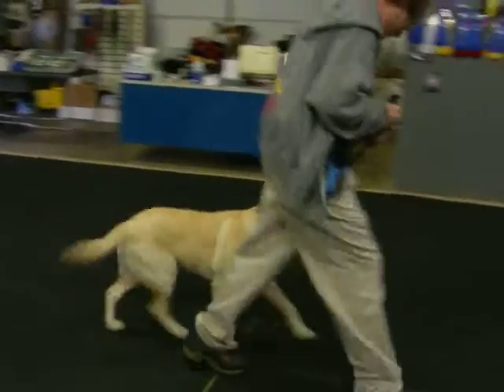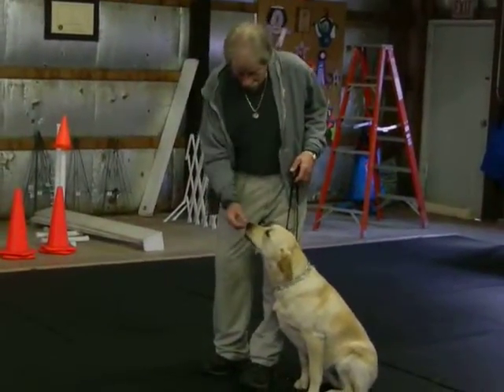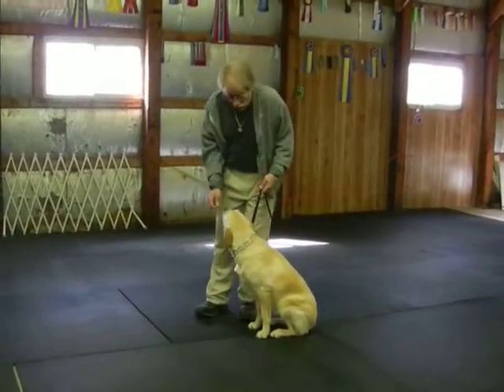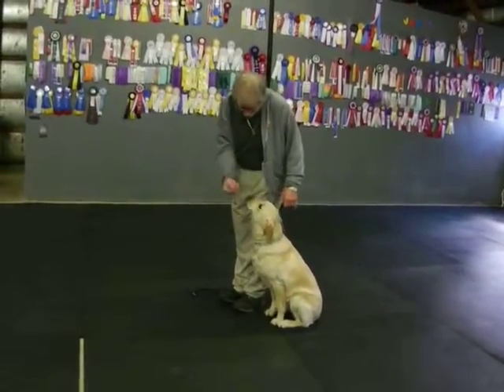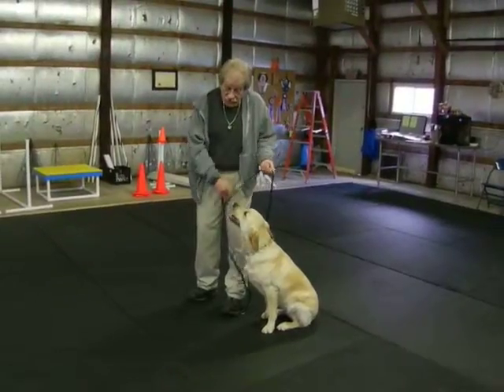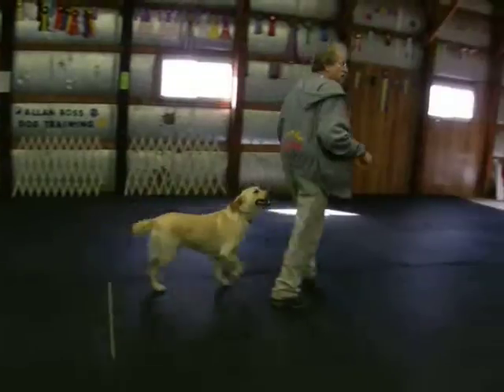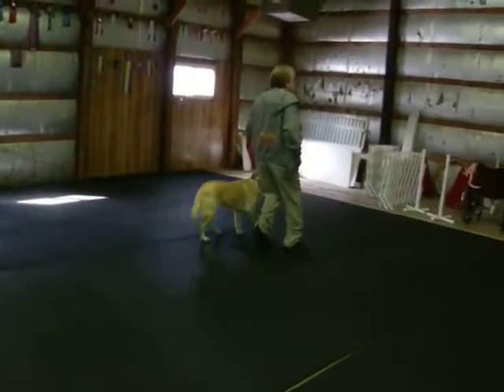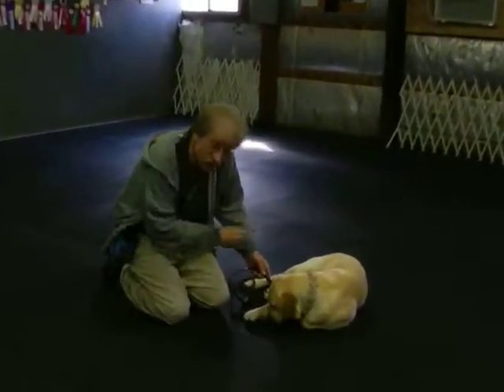Allan Ross Dog Training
Marco Q. is a 1.0 year old Labrador Retriever in her first week of Board and Train.  Here we practice an obedience pattern in the Canine College.